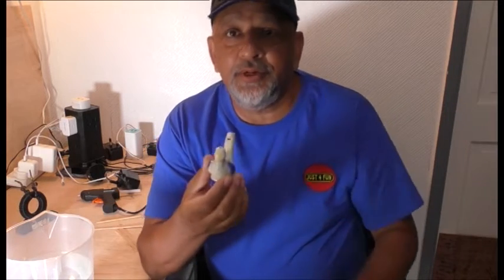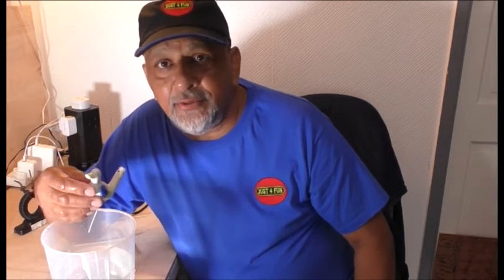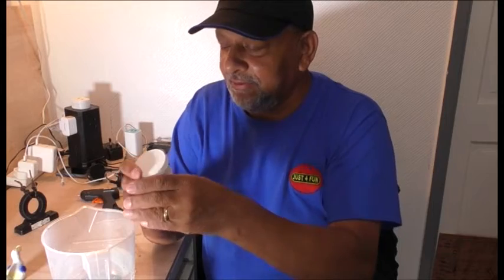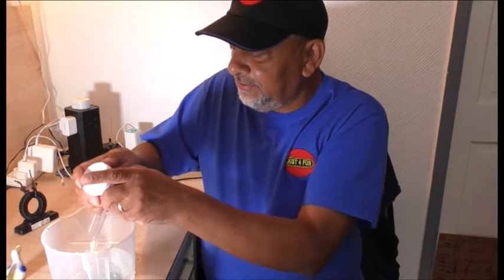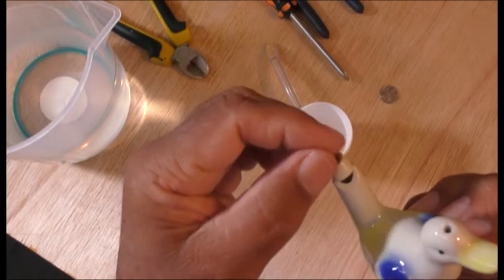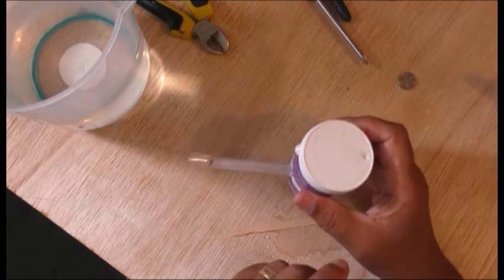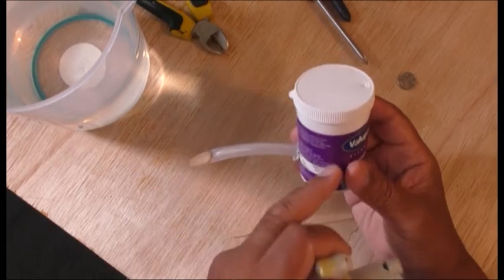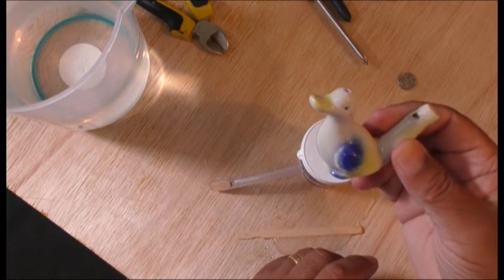#168 Bird whistle or a type of water whistle